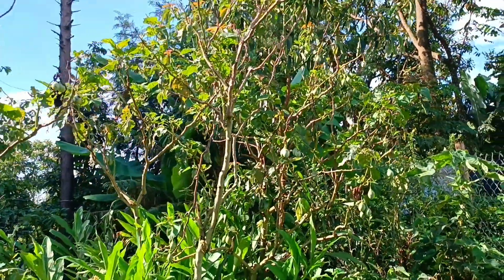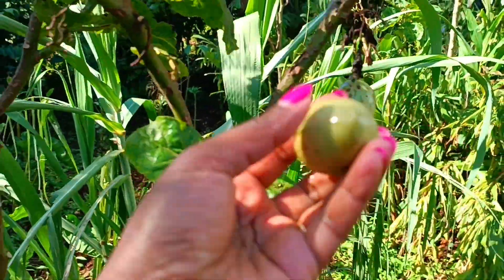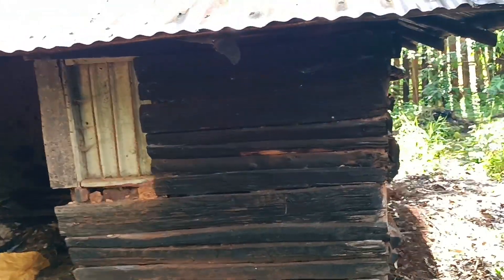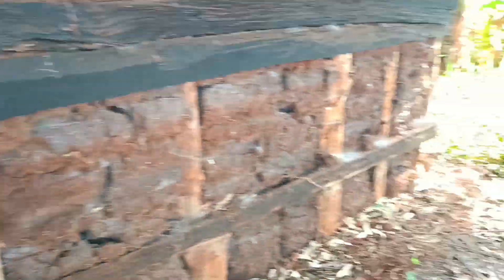SIMPLE VILLAGE LIFE|Farm Tour|Kenya|Africa 🇰🇪